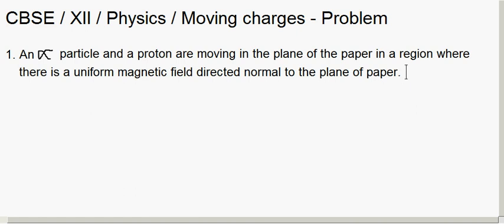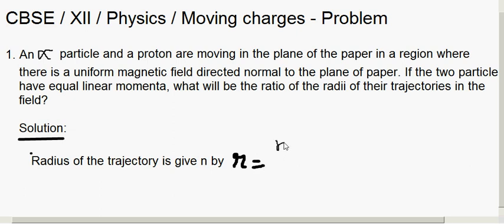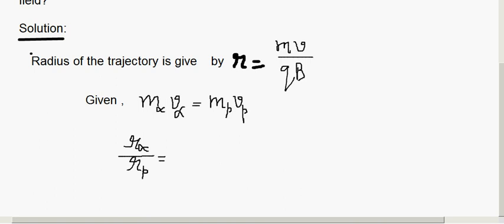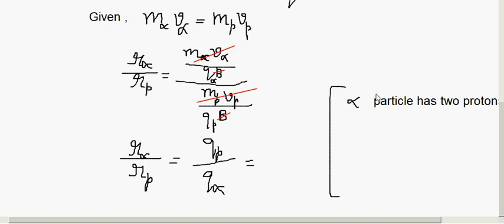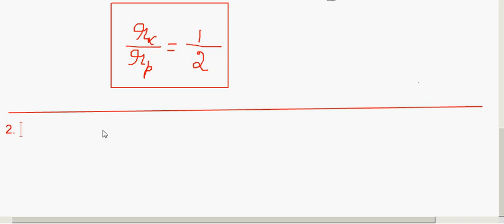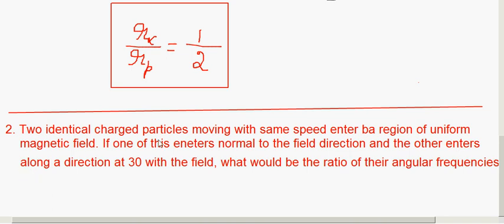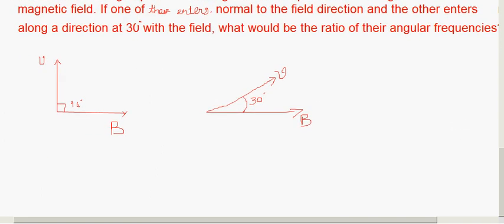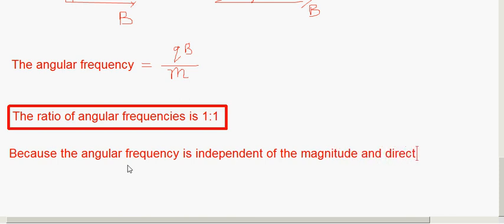CBSE Class XII / Moving Charges and Magnetism/ Moving charges Problem /02